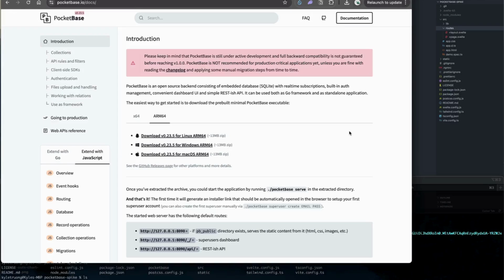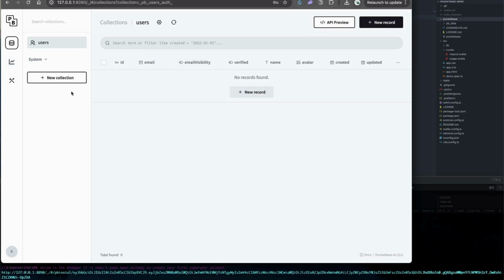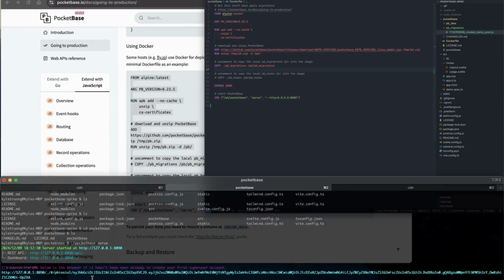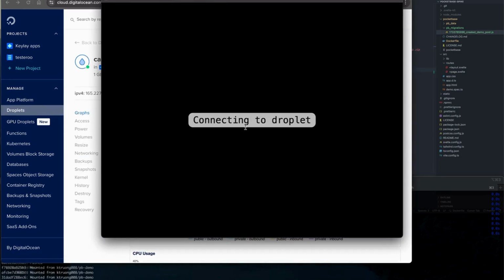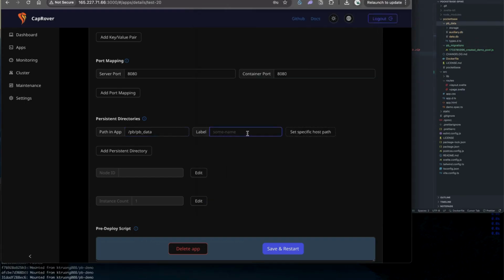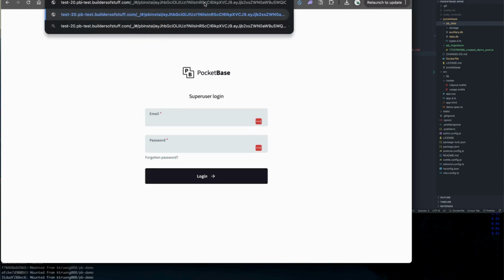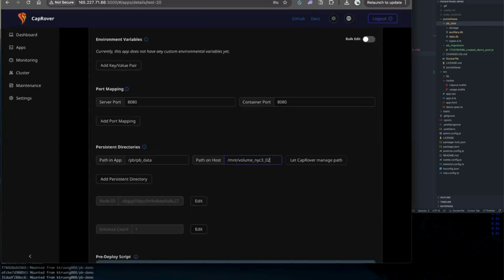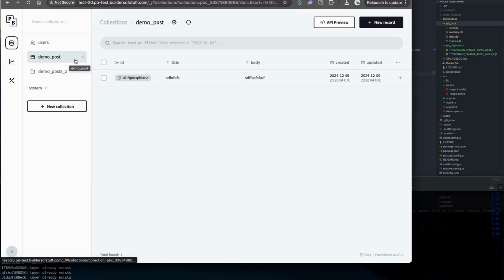Deploying Pocketbase to Production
Pocketbase, Digital Ocean, CapRover

1. Download pocketbase executable
2. Unzip, copy-paste contents into project
4. Build and push dockerfile
5. Create CapRover droplet
6. Open CapRover
6. Configure DNS, ports, and persistent storage
7. Deploy from Docker image
8. Mount Volume (optional)